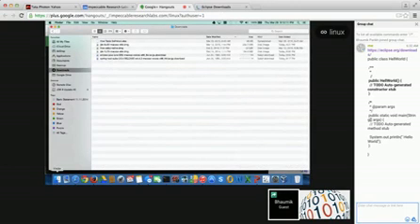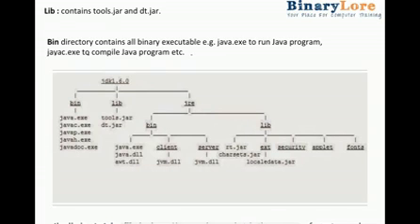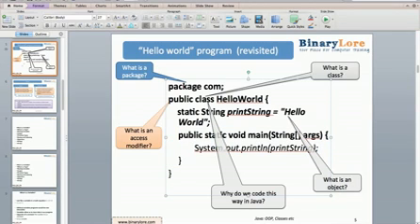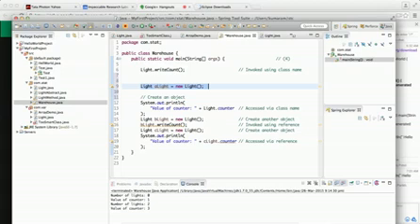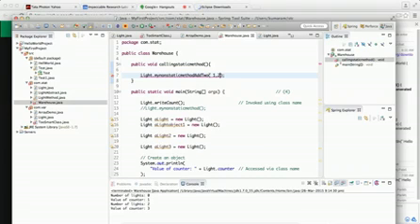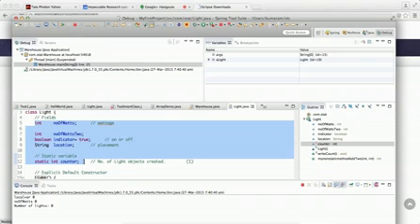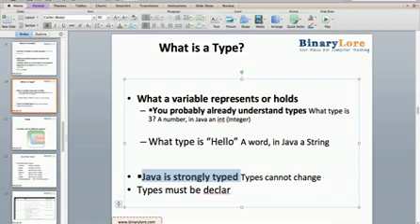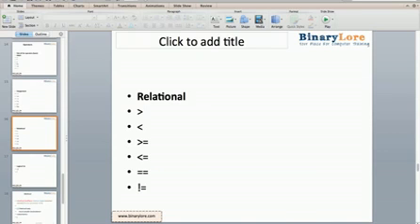java basic one